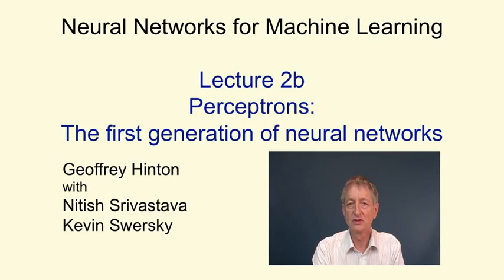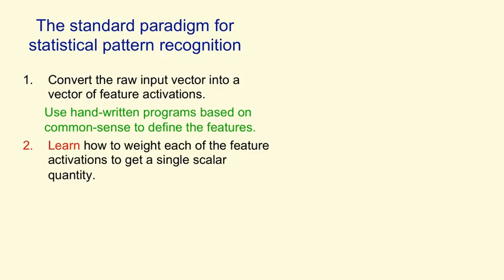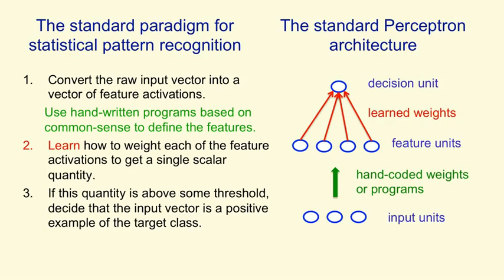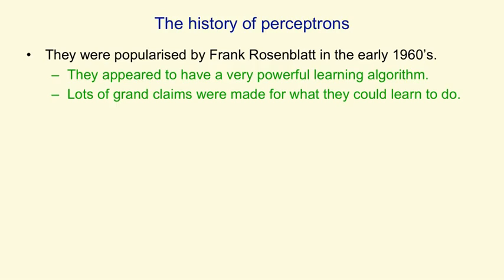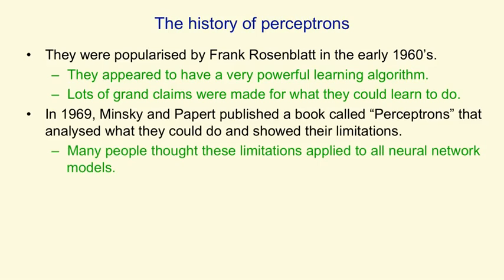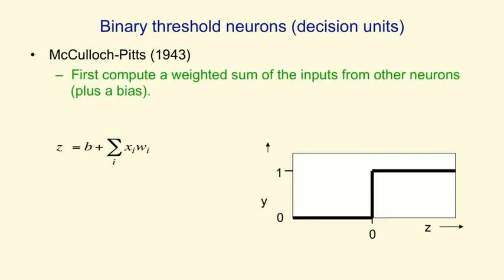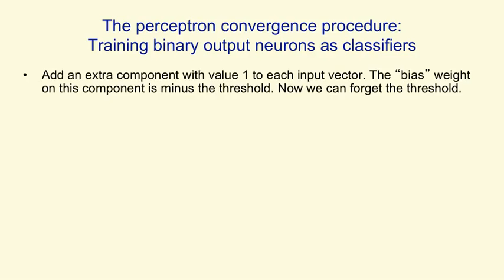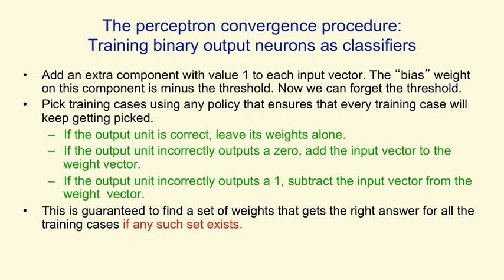Neural Networks for Machine Learning 1 1 Perceptrons The first generation of neural networks